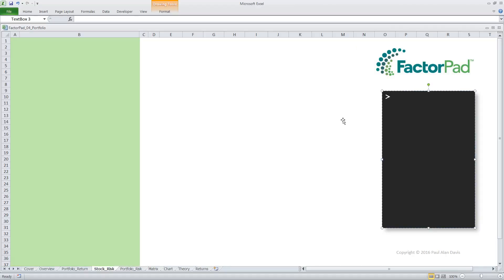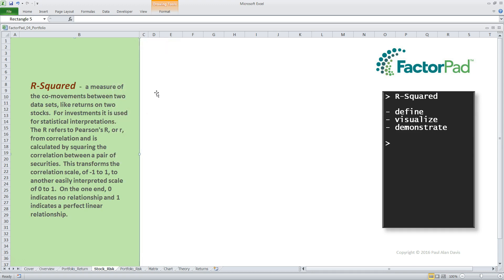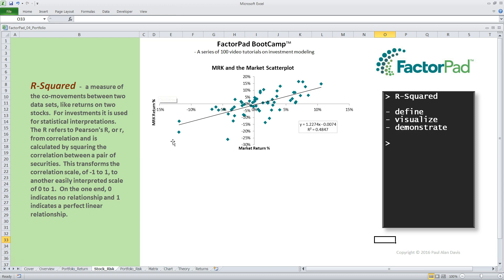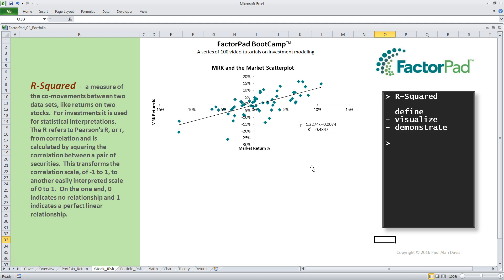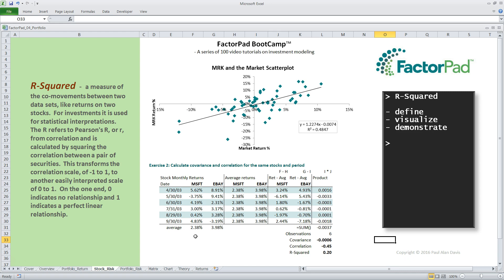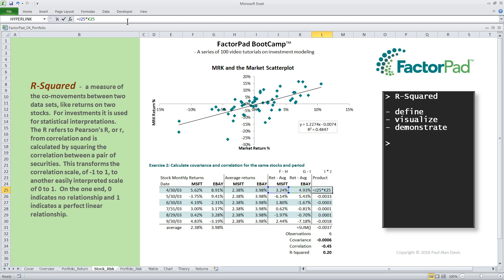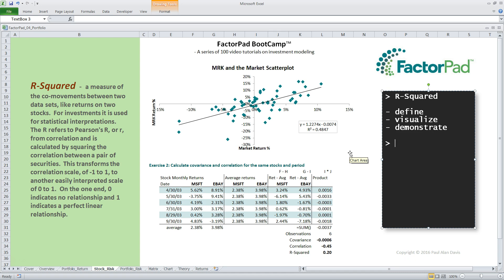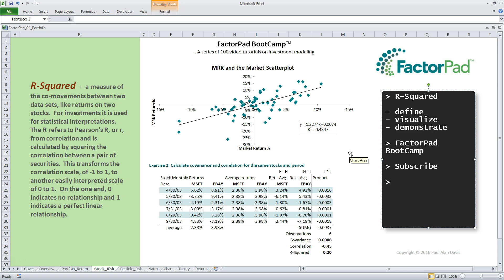R-Squared definition for investment modeling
The definition, visualization and demonstration of a calculation of R-Squared in Excel.  Including =AVERAGE function and =SUM function.  For investment and financial modeling of stocks and portfolios.  Of course you can use the =COVARIANCE.P function or =CORREL or =RSQ but to truly learn investment modeling knowing this calculation is vital.

Topics covered in our investment glossary: Excel tutorial, Python examples, portfolio theory, portfolio return, portfolio risk, correlation, regression, linear algebra, alpha signal, risk models, performance attribution.